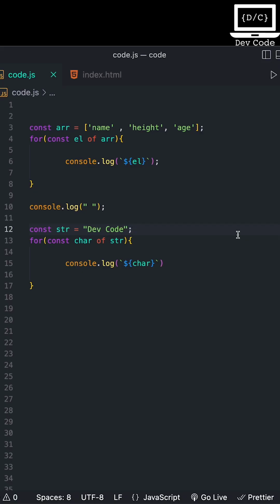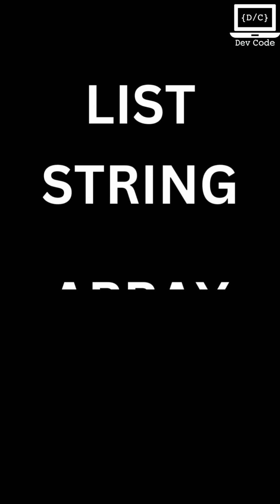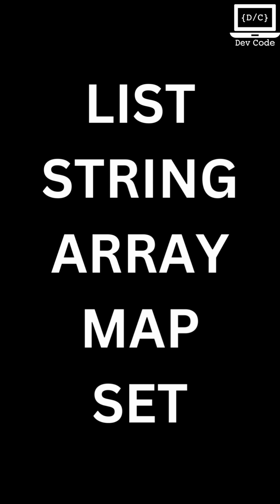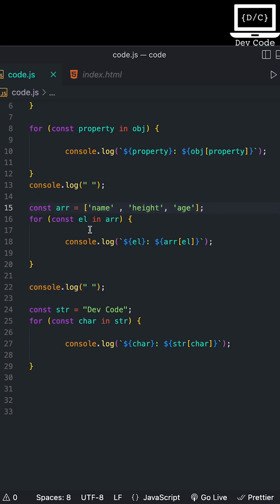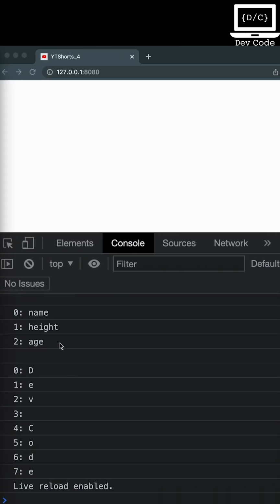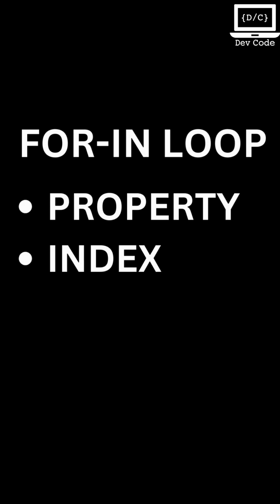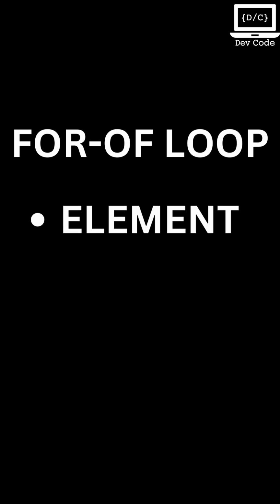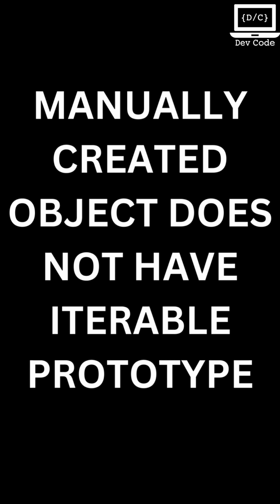#13 Complete For Loop and its types in JavaScript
This video tells you all that you need to know about the for loops in JavaScript